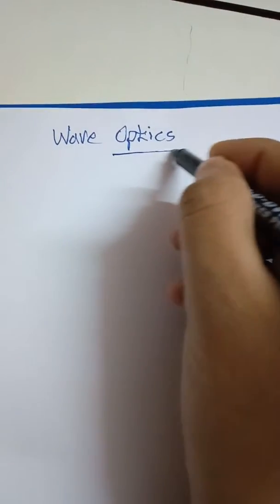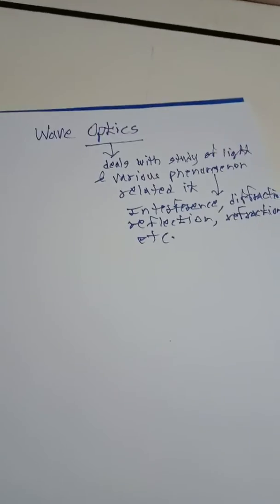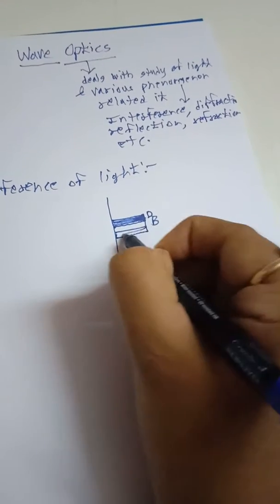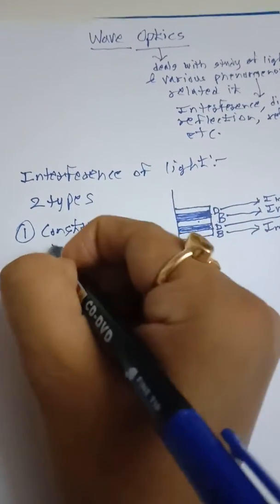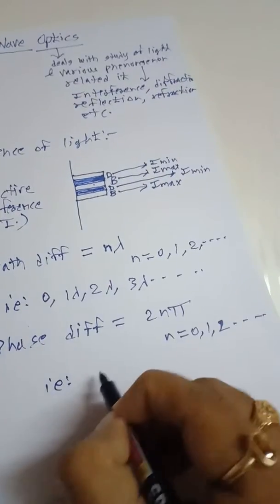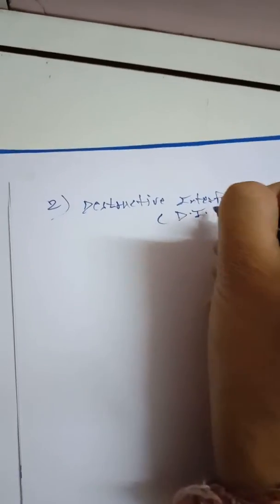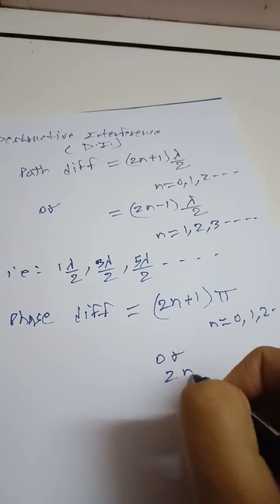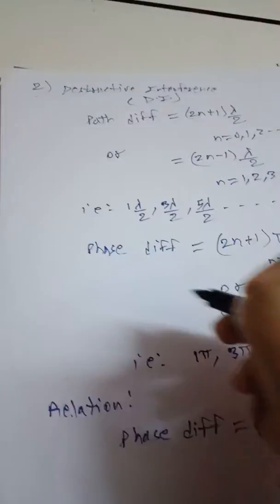Wave Optics 1- Interference of light by Dr. Krishnakant Mishra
Useful for Engineering, Technology and Science